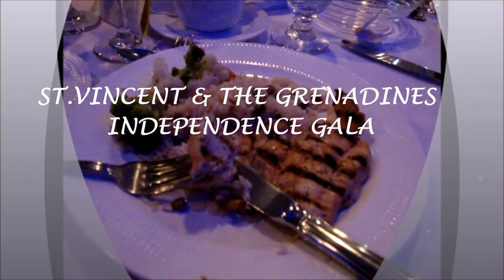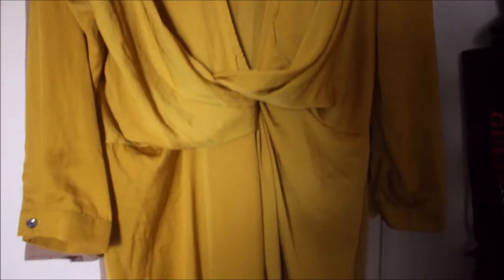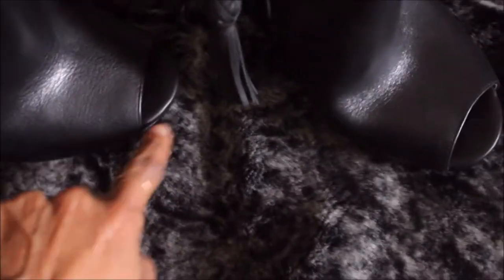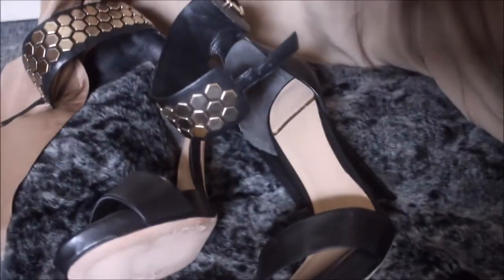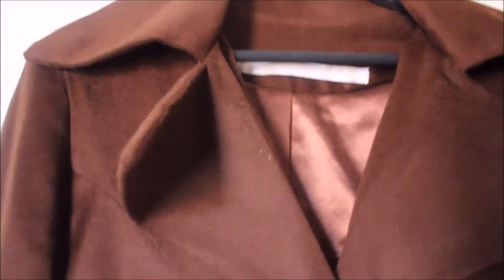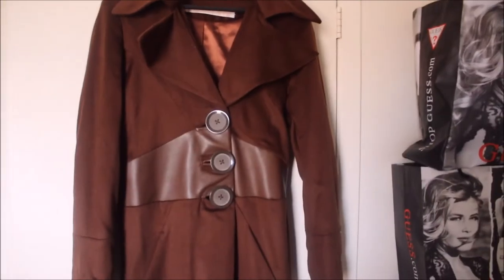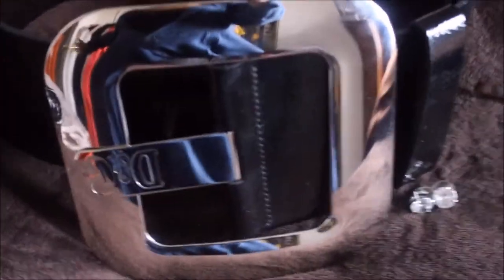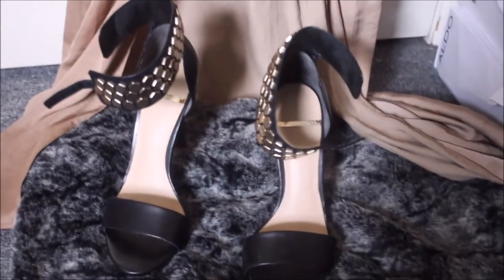GRWM:GALA EVENT - I SAID YES TO A DRESS - CHOOSING MY OUTFIT (PART 1)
Hi guys!! so I am finally uploading my gala video. It was sooo much fun getting prepared for the evening. So for this video series, I take you from the very beginning, from choosing my outfit to the performances of the night. Lets do this!